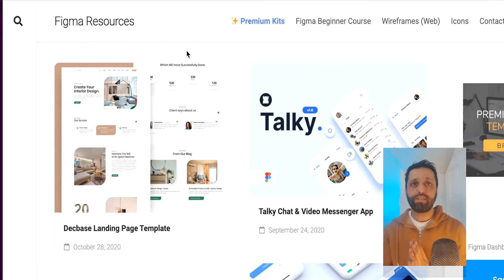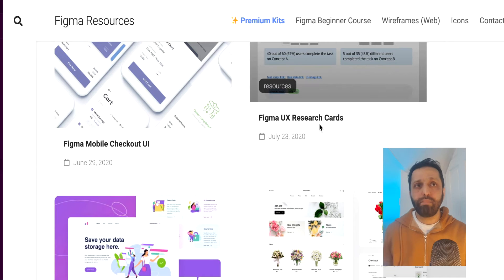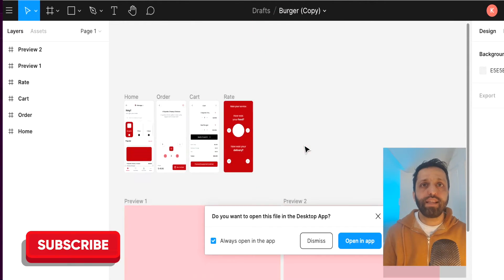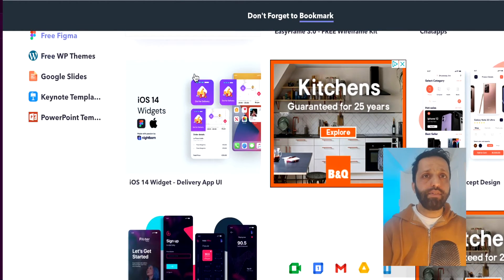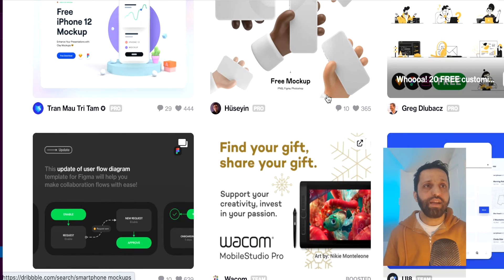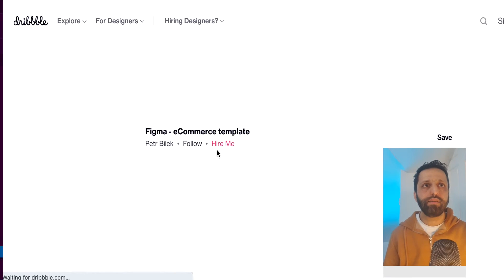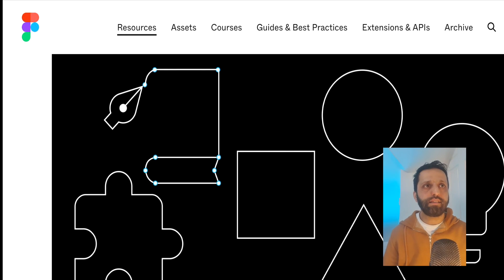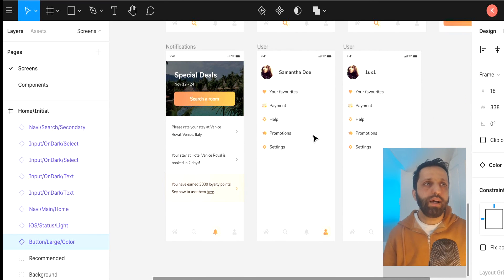BEST FREE FIGMA UI DESIGN KITS TO DOWNLOAD DESKTOP & MOBILE UX WIREFRAMING TEMPLATES